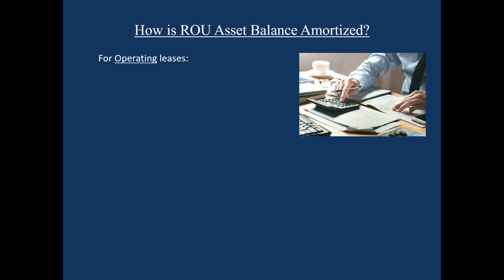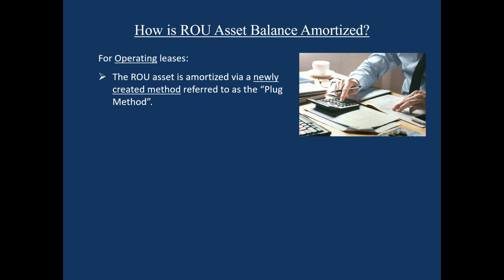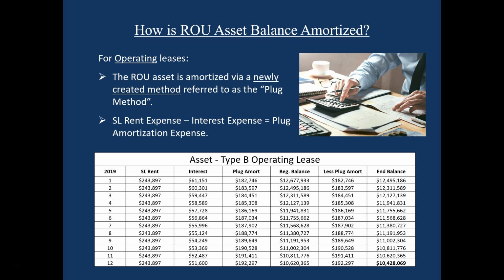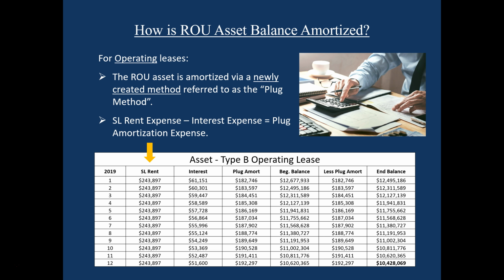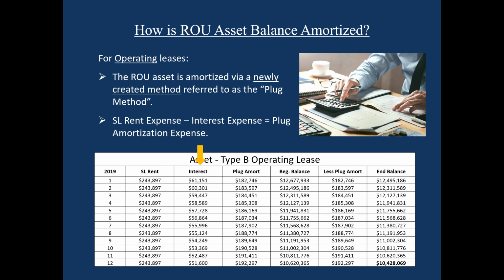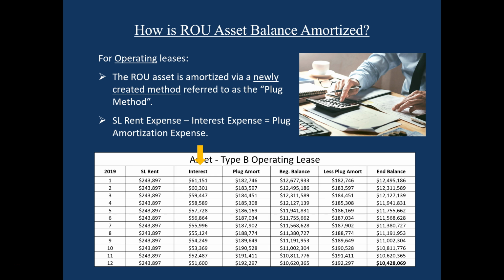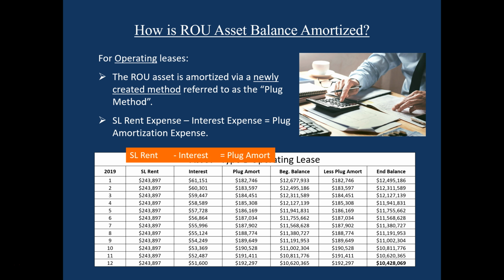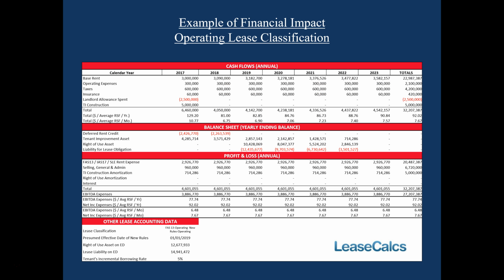Part 13, Oper Lease Asset Amortization